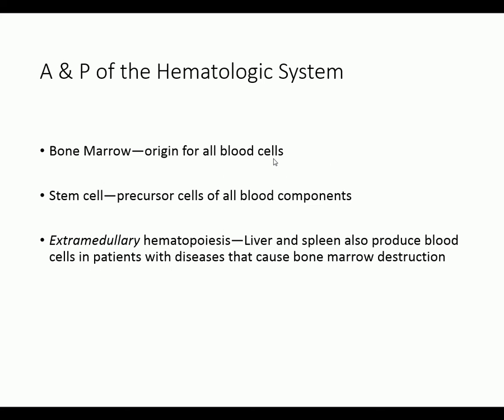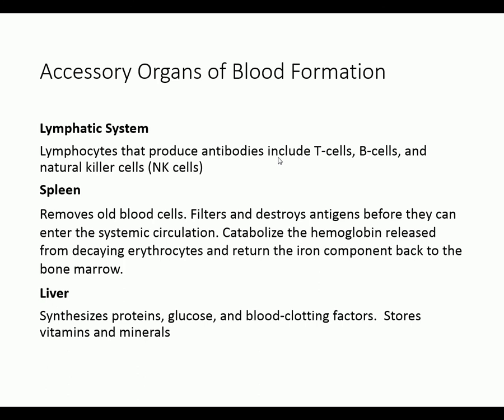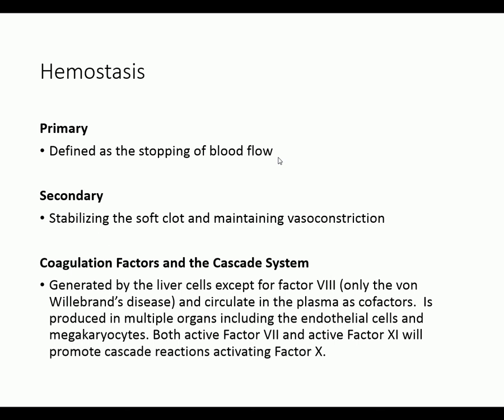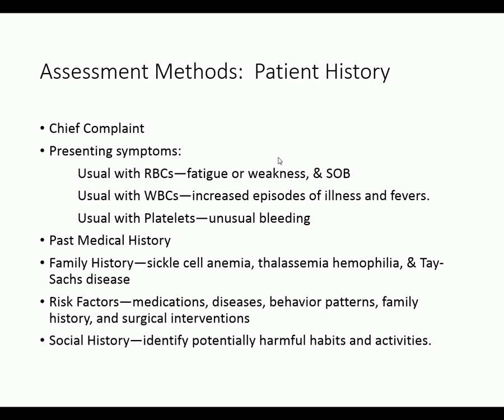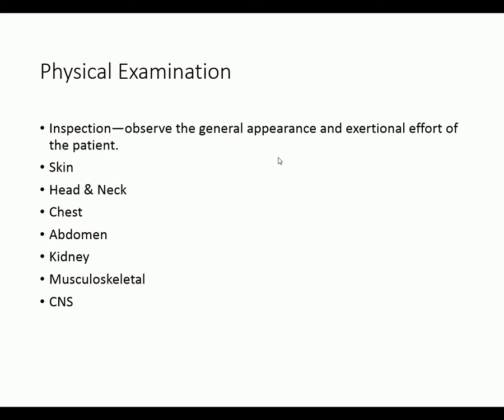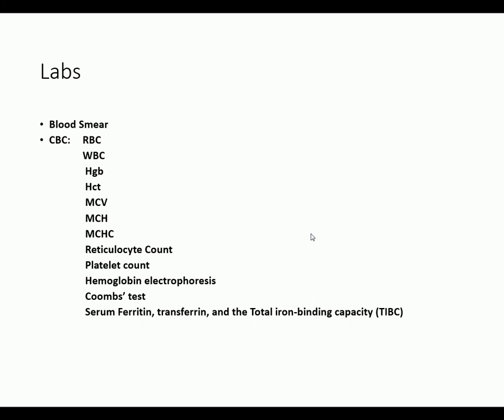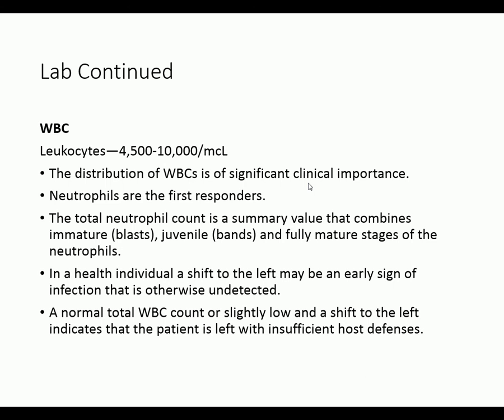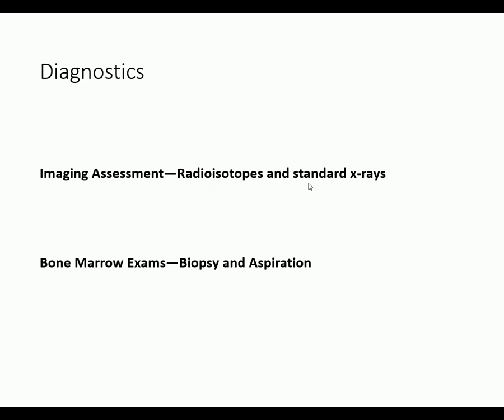Hematology 1 2016